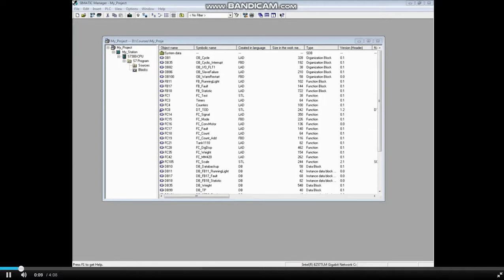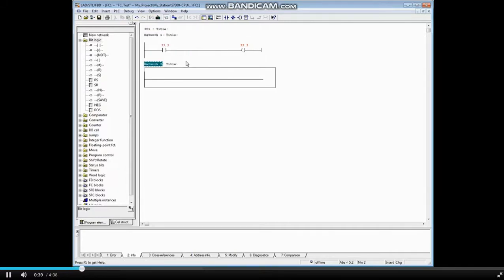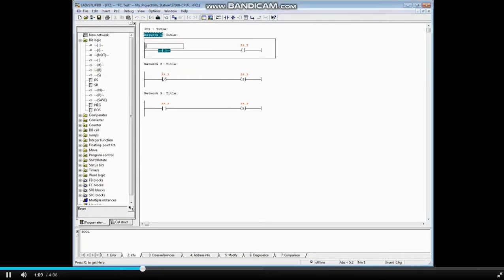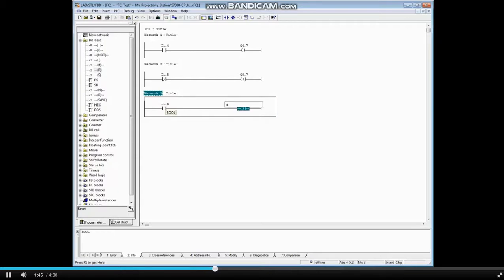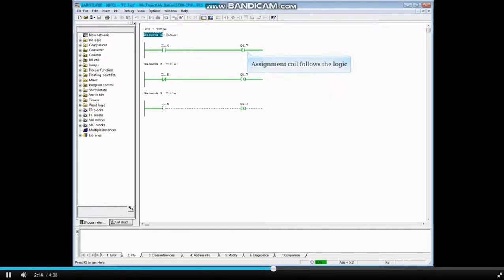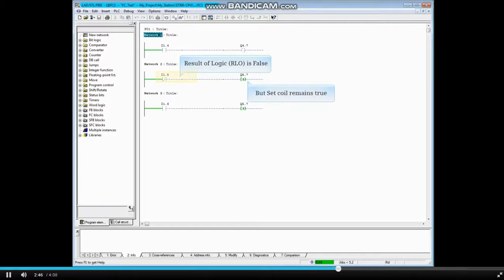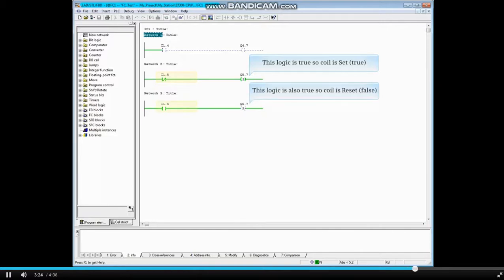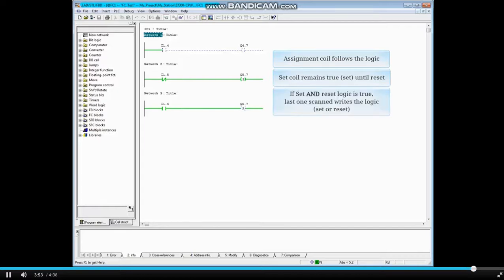Assignment, Set & Reset Coils In Ladder Logic - Video 38